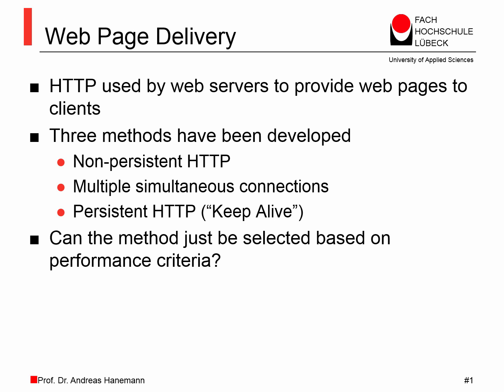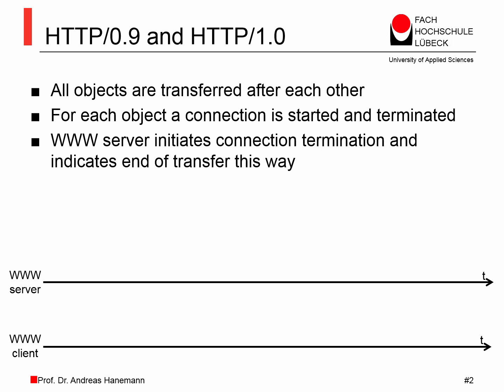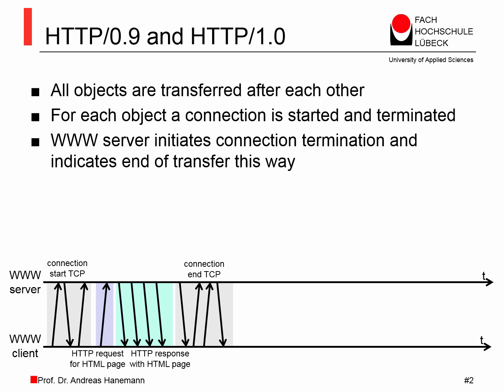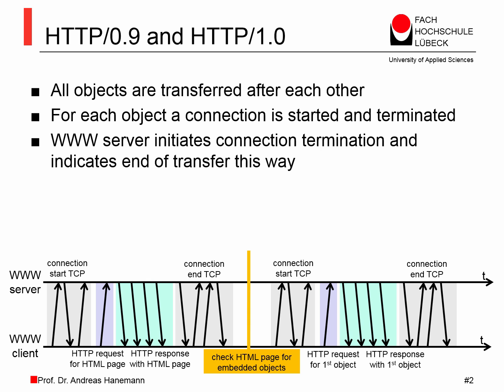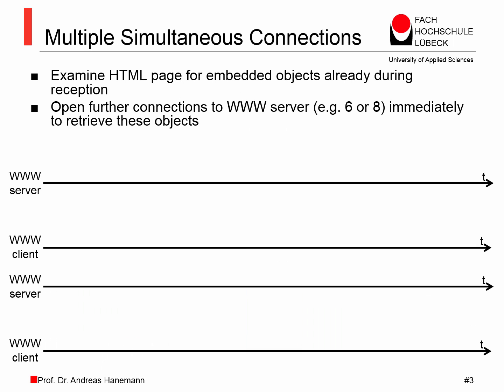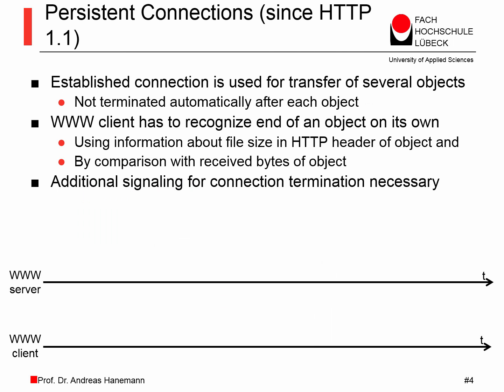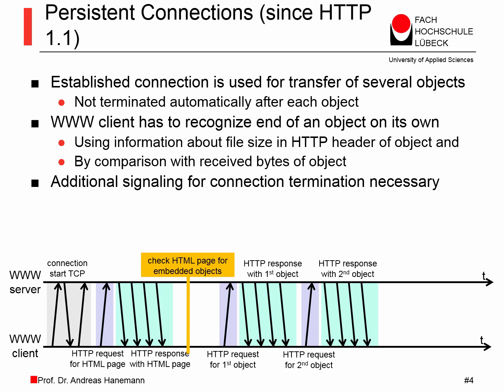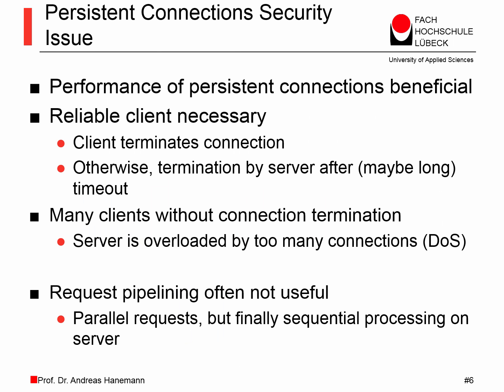Computer Networks MOOC - HTTP - Prof. Dr. Andreas Hanemann